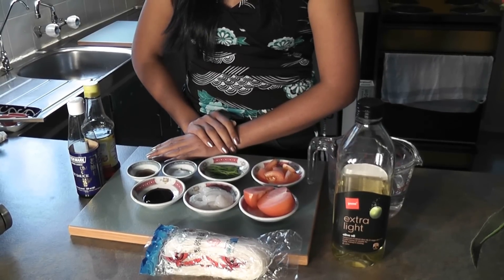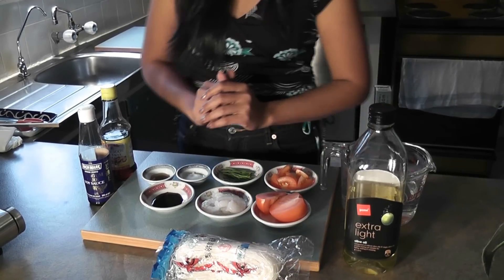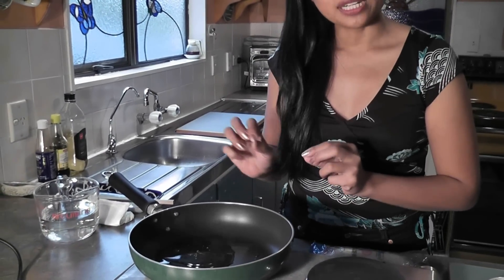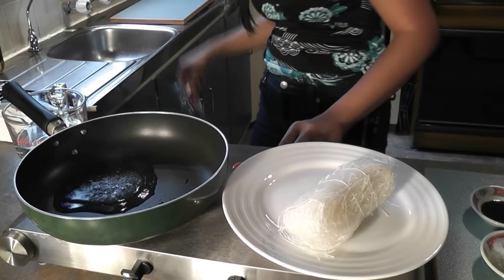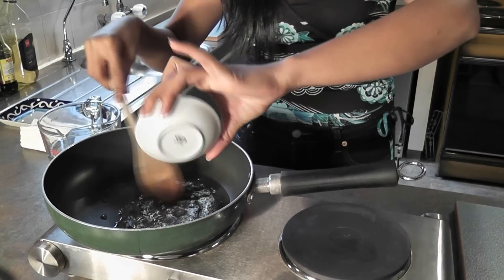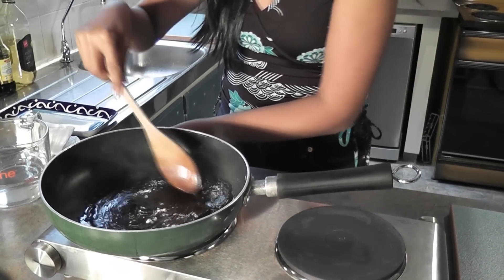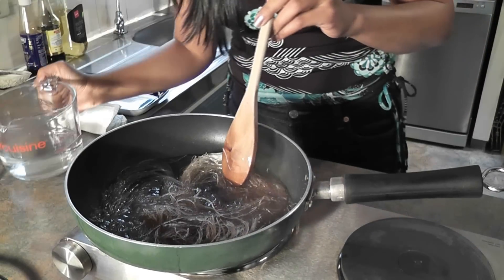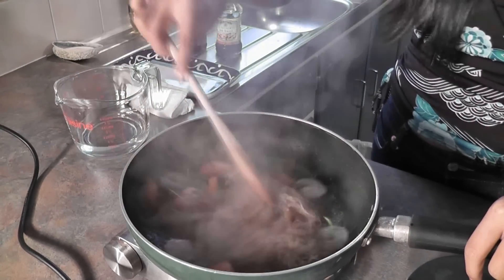Thai Prawn Noodles.mpeg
- Learn how to cook tasty, mouth-watering Thai dishes in no time! Fast and Easy Thai Meals solves the headache of what to cook, and each meal is prepared and cooked in under 10 minutes